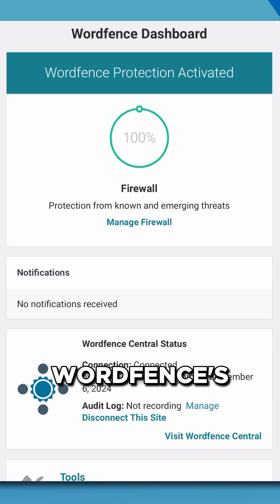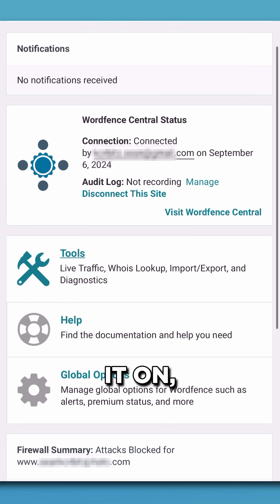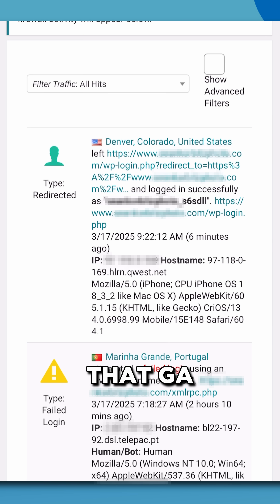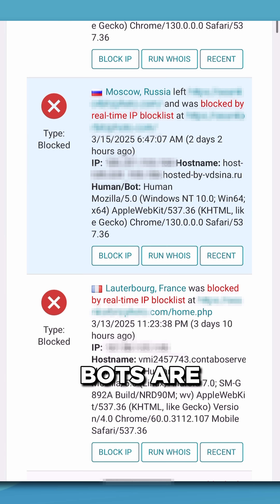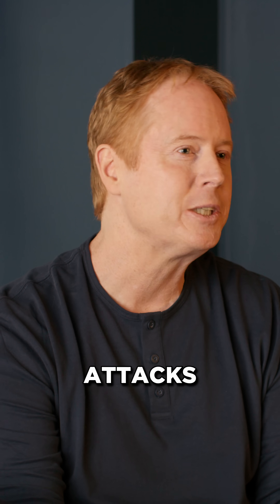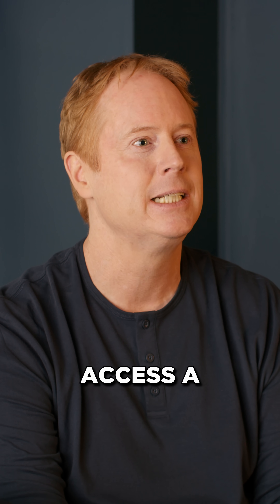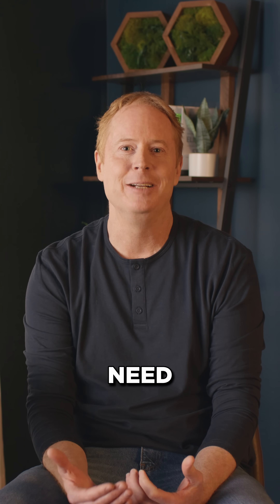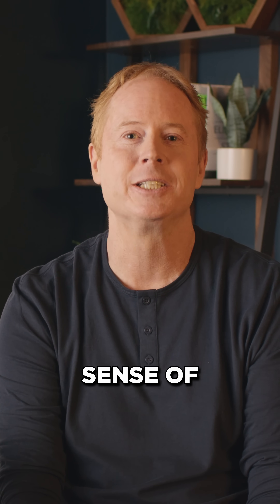The Hidden Underworld Of WordPress Security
⭐ Wordfence is Trusted by over 5 Million Users

Learn about the secret traffic that is hitting your WordPress website 24/7 - bots, malicious actors, and more - much of which is not detected by analytics platforms like Google Analytics.

Wordfence gives you a full picture of the security of your site by allowing you to view it all in the Live Traffic tool and decide which traffic is good and which isn't.

Wordfence is designed for defense in depth by giving you a layered approach to security with our range of features.

📝 Wordfence Audit Log:

All premium Wordfence plans also include full access to the Wordfence Audit Log, which captures and stores security-related events on your website as they happen, and sends them securely to an off-site location to protect them from tampering, and to store them for your analysis.

Wordfence Central allows you to manage multiple sites from one place.

🐞 Earn money via our bug bounty program:

Find bugs in WordPress themes & plugins and earn rewards!